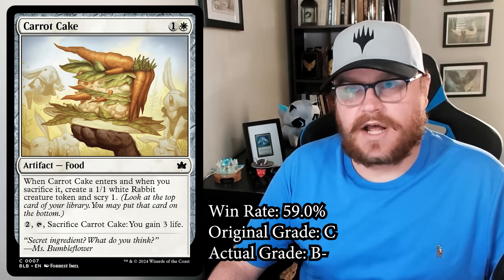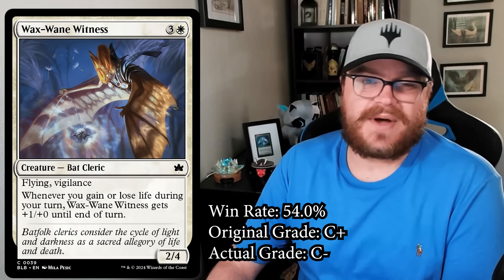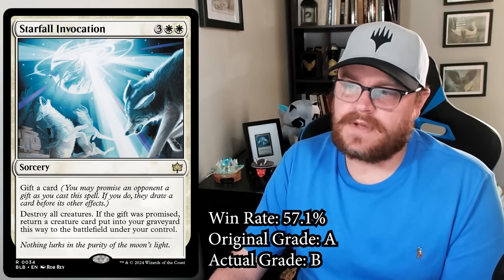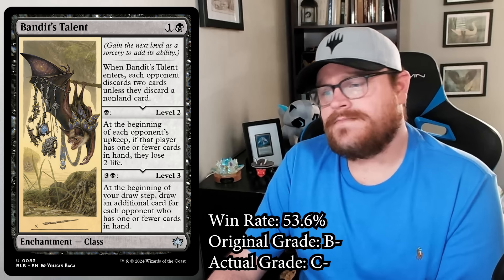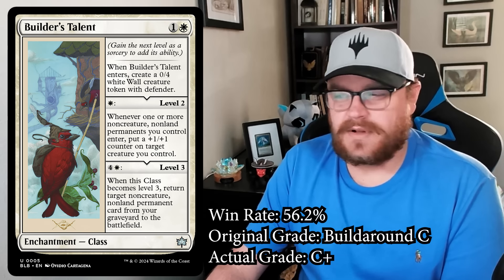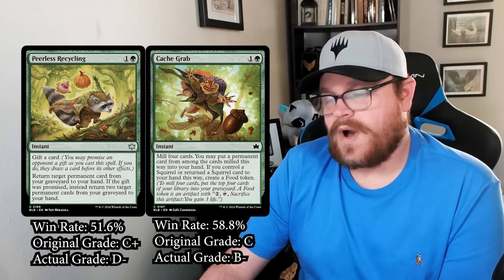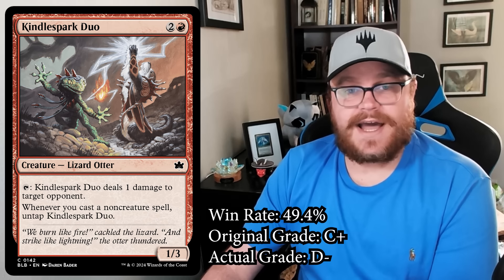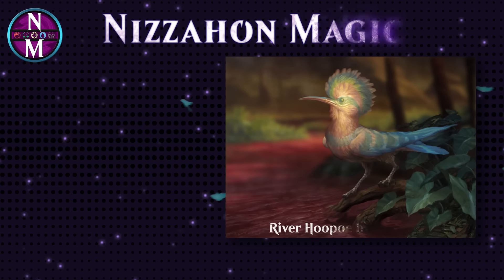11 Cards I Was WRONG About In Bloomburrow | Magic: the Gathering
Set reviews can never be perfect, since I evaluate the cards before playing with them! In this video I take a look at the Bloomburrow cards I got wrong, and explain where I went wrong.